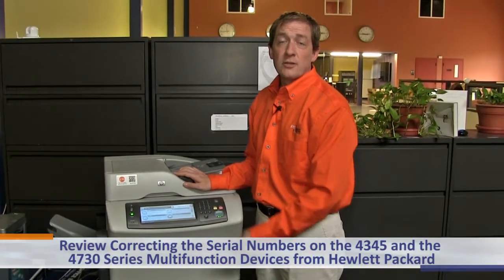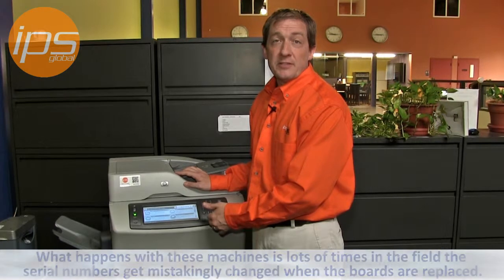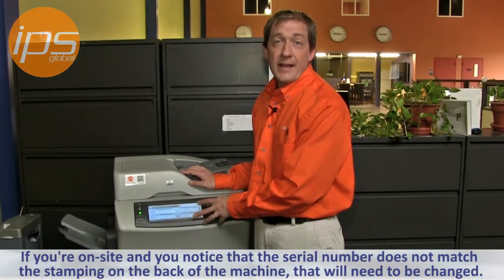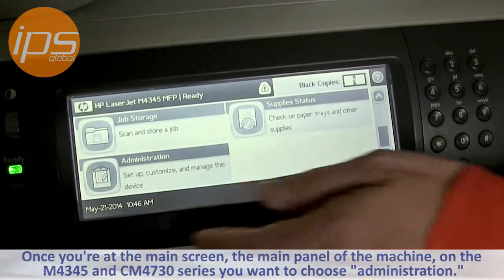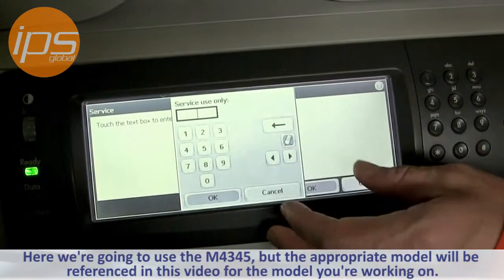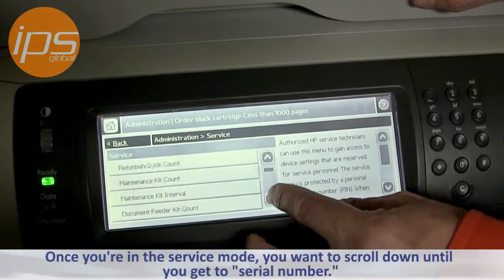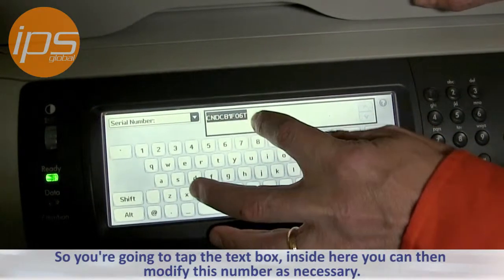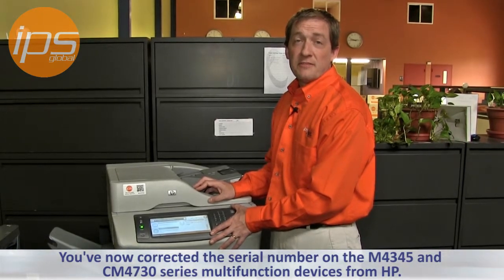Correcting Serial Numbers on the HP M4345/CM4730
Watch this video to learn how to correct serial numbers on the HP M4345, 4345, as well as the CM4730 and 4730.  Here is a list of the pin codes for correcting the serial number:
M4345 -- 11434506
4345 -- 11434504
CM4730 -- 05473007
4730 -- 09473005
to order supplies for these devices.